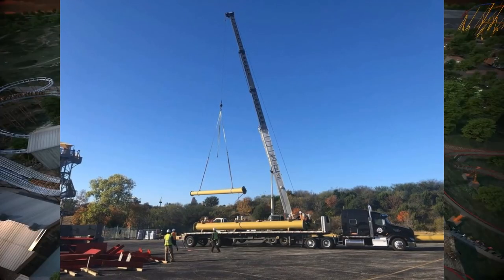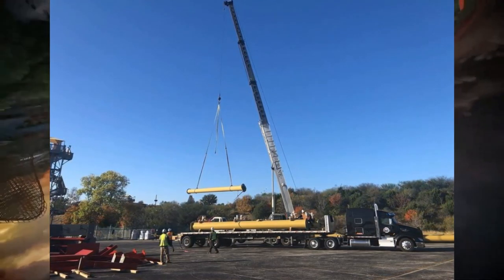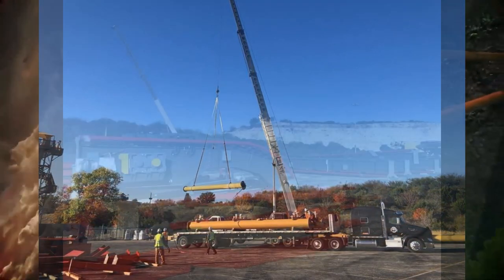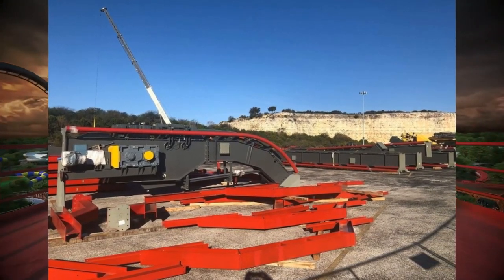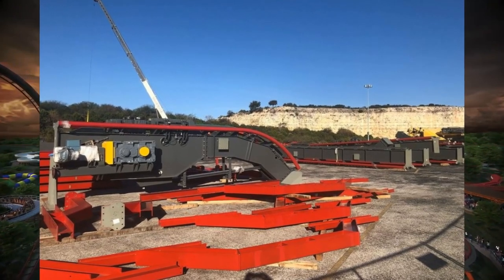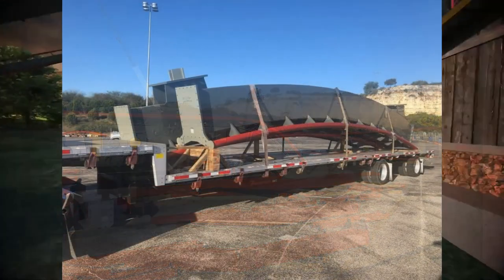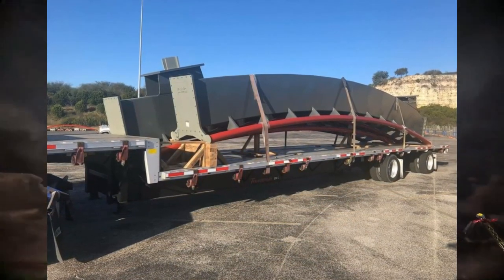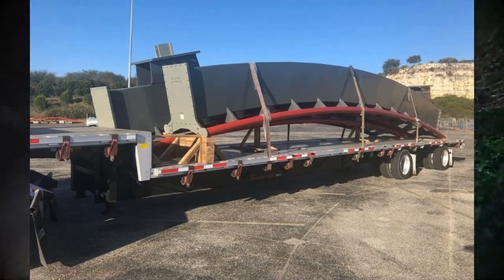Track Arrives Onsite Ready To Begin Installing Dr Diabolical's Cliffhanger At Six Flags Fiesta Texas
On this episode of Theme Park Newsroom, I'll be sharing the latest construction from the new Bolliger and Mabillard Dive Coaster at Six Flags Fiesta Texas; Dr Diabolical's Cliffhanger!

Intro: 0:00
Facts and Stats: 1:17
My Thoughts: 2:00
Outro: 3:56